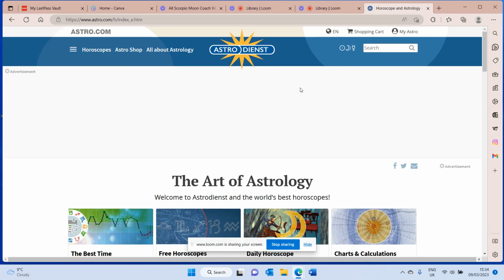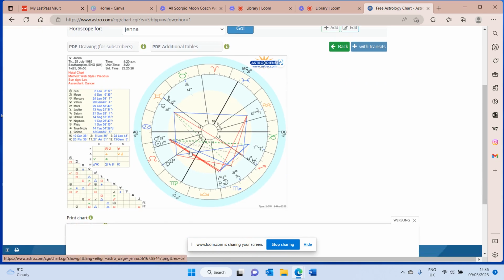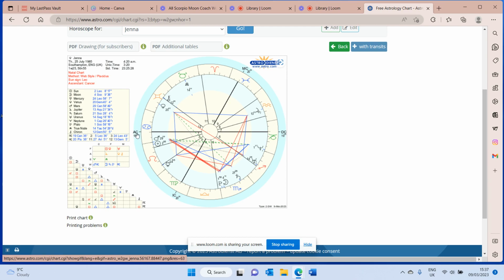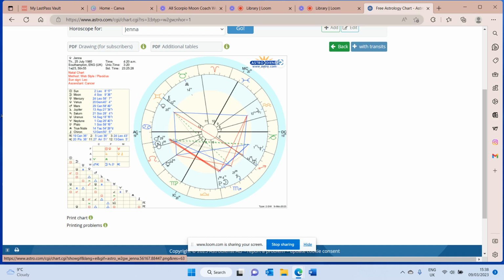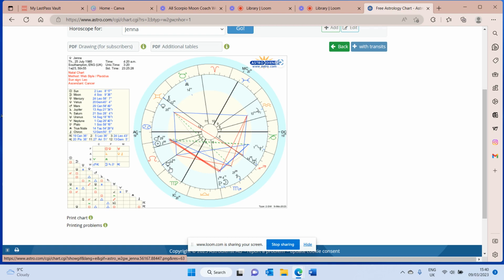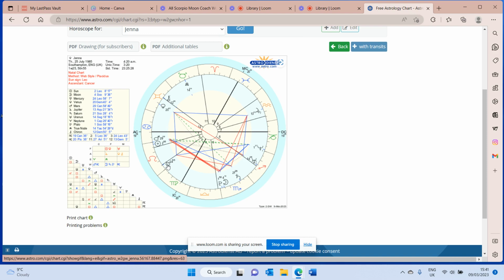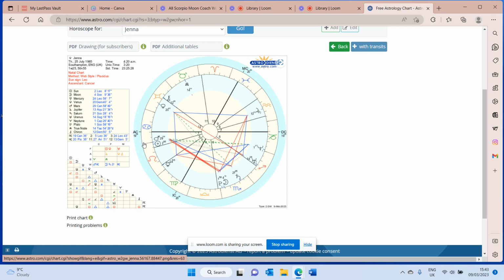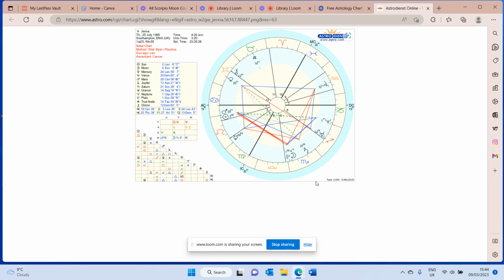How To Find Your Birth Chart!!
Simple step by step guide of how to find your birth chart and they what each element means!